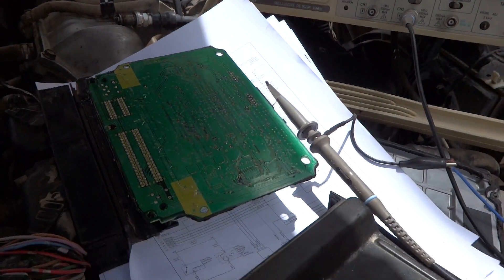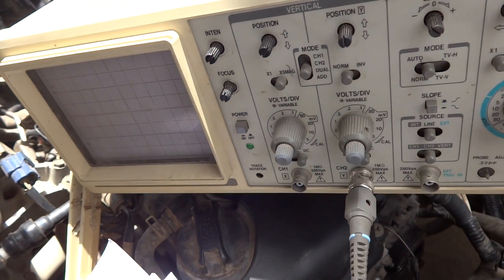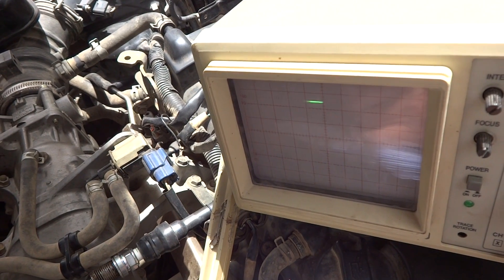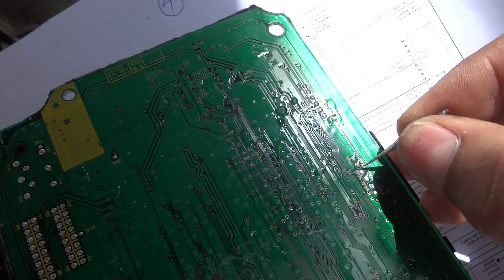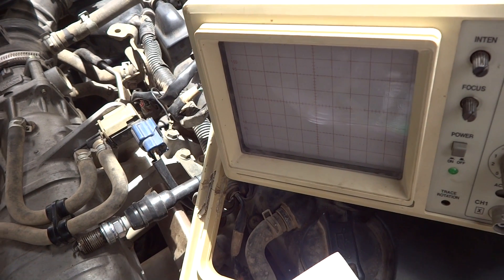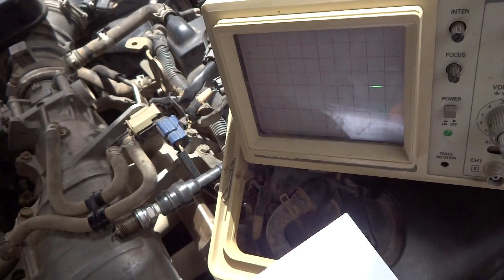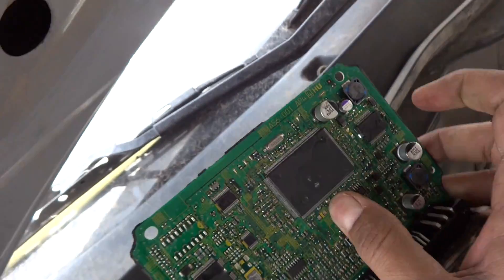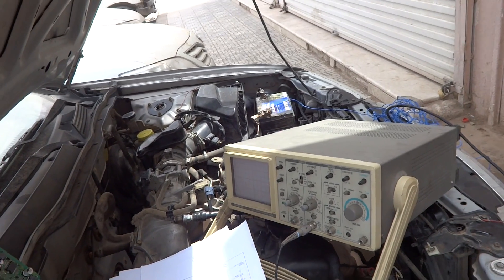Car ECU/ PCM computer testing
Here is procedure for Nissan Sunny/ Sentra 2004 ECU or PCM testing using oscilloscope. You can test and verify it using a DMM. By testing, you know better what is fault with ECU or PCM and how to repair one.